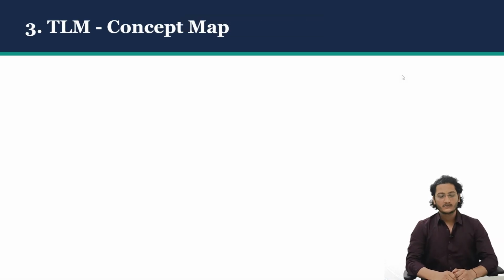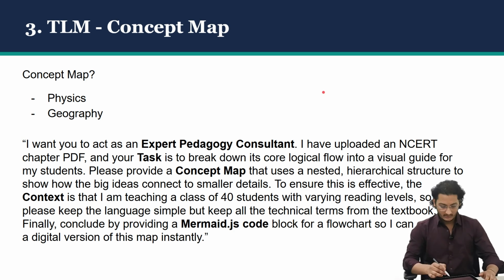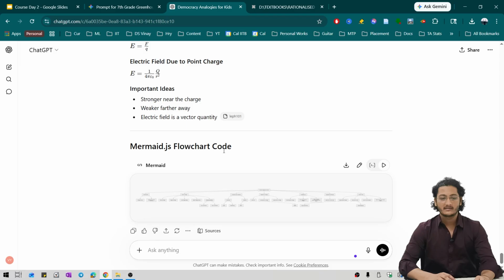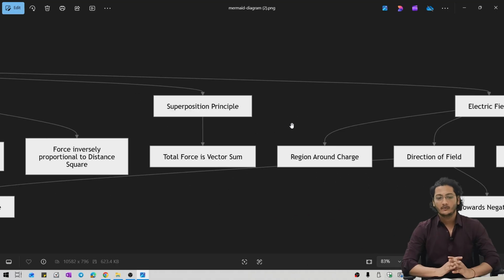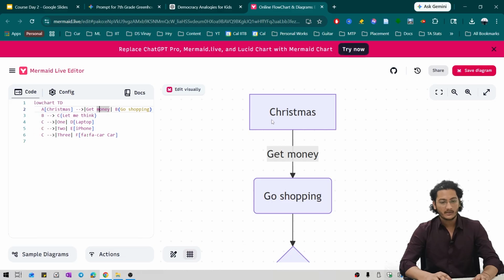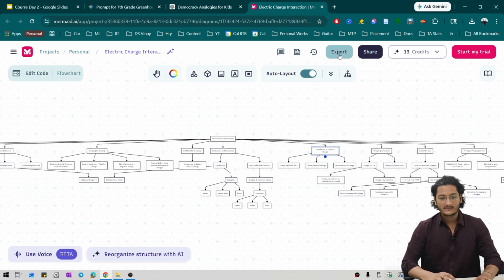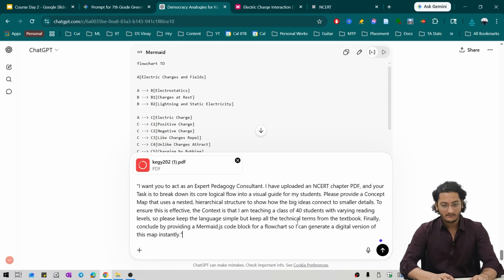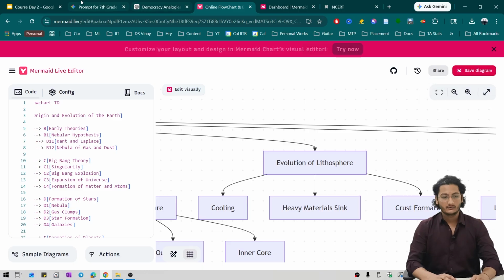[Module 3.4] Generating Concept Maps with AI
Learn how AI can transform textbook chapters into concept maps and visual learning aids. This lesson demonstrates how structured prompts can generate hierarchical maps that help students understand relationships between ideas.